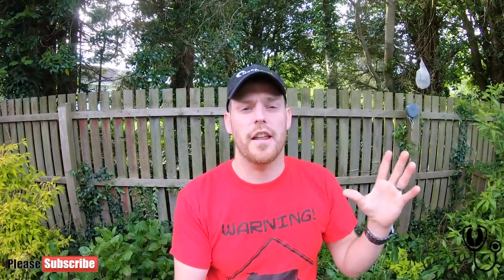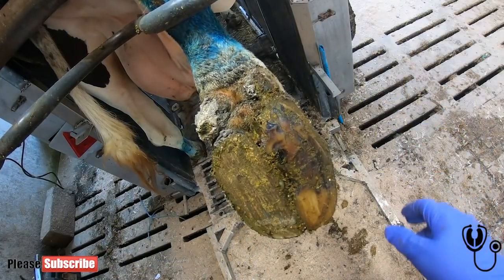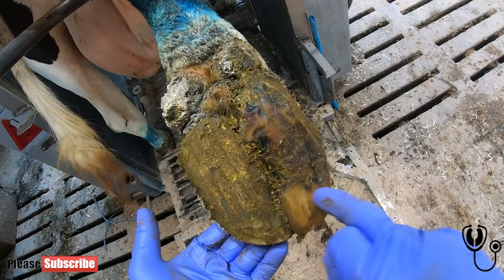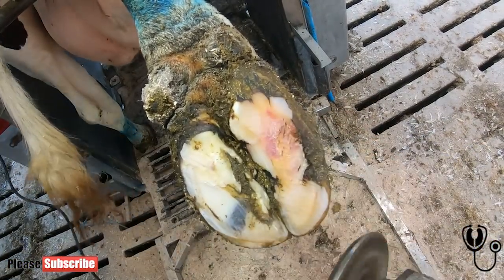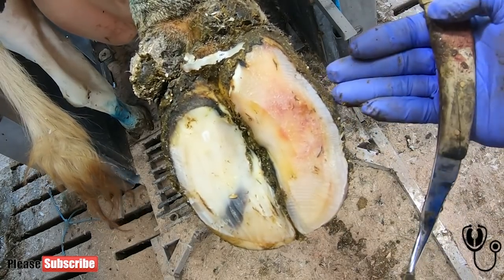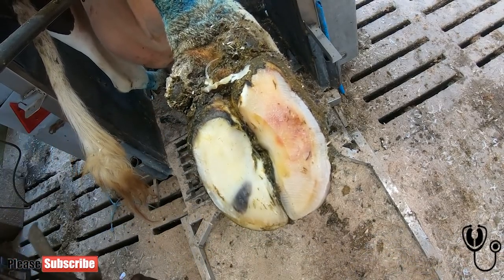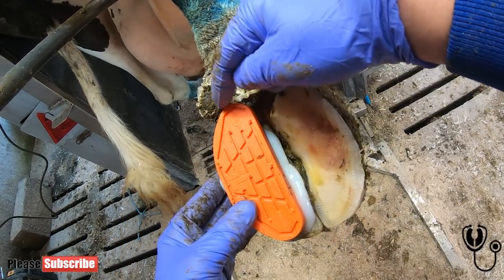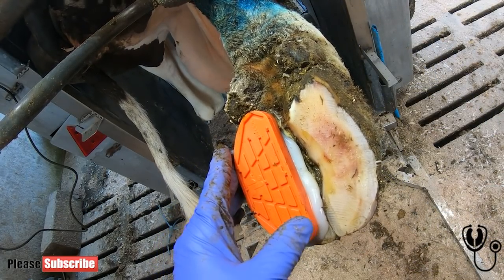sticking SHOES on a COW | The Hoof GP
This is an instructional video showing how to properlly apply blocks to cows feet, cows which are lame will usually benefit massively from having a block glued to their feet in order to relieve weight from the other digit. if you want to know how to apply blocks to cows feet then this is the video youve been looking for.